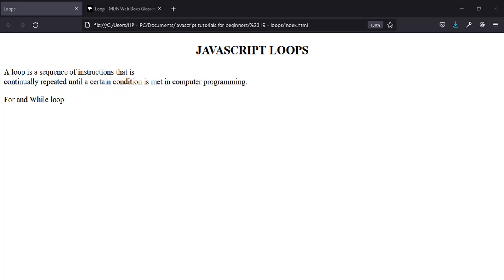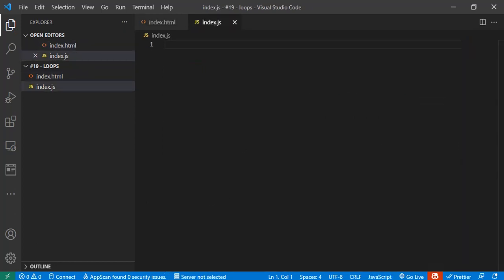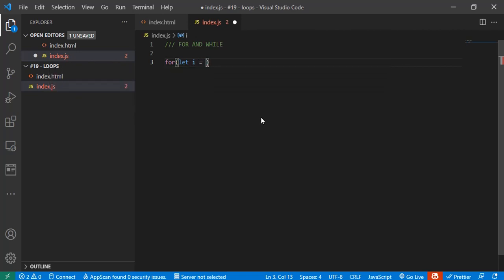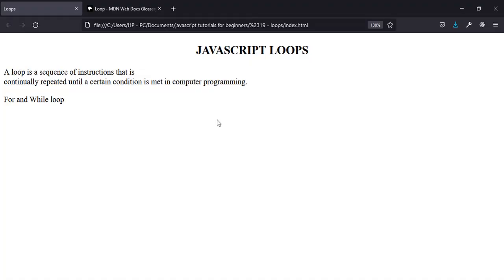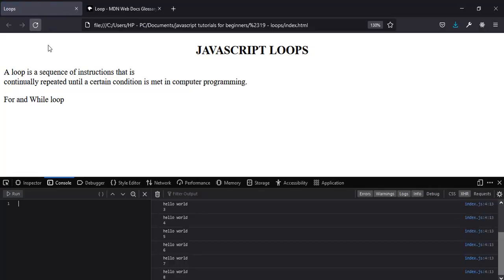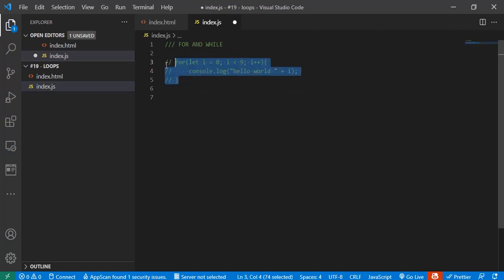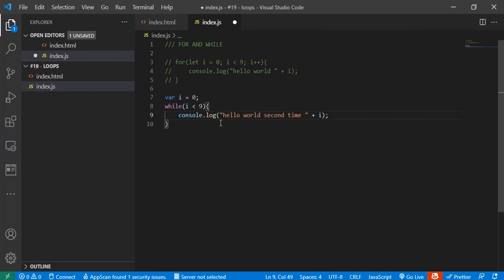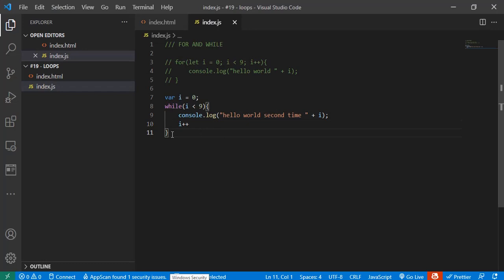#19 - Javascript tutorial for beginners - Javascript loops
Let's look at loops

Loops are used for executing a task for a specified number of time

OR